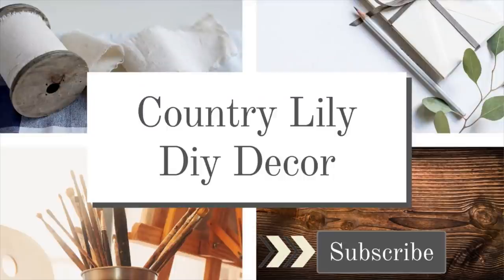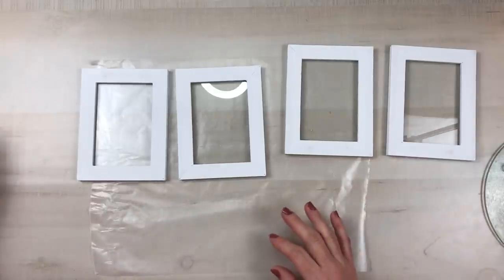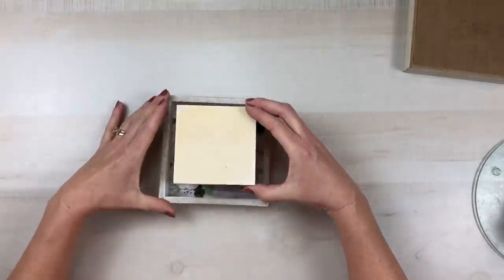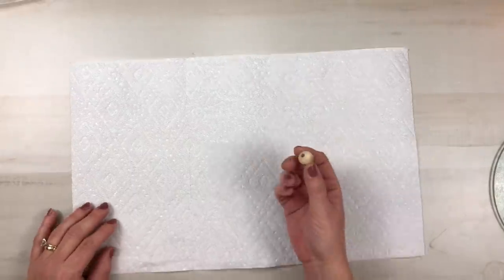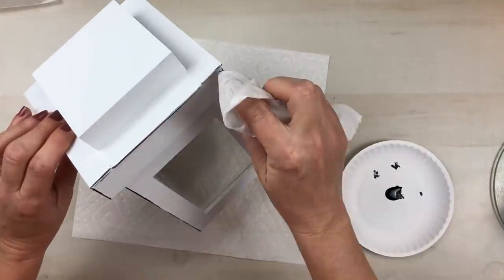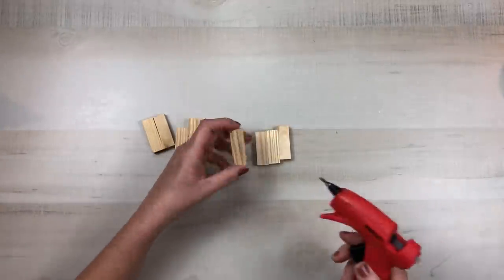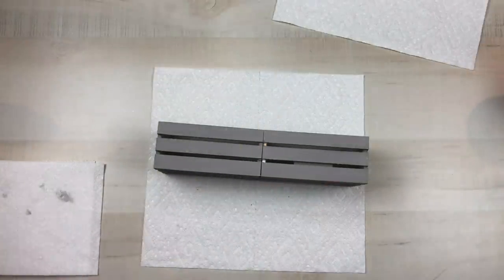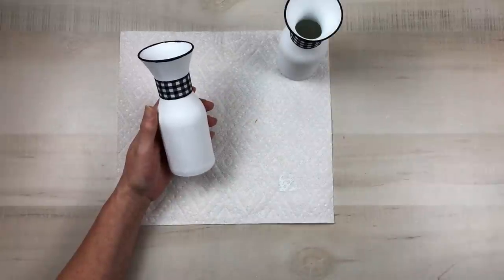Farmhouse Dollar Tree Diy's/High End Dollar Tree Diy's/Country Lily Diy Decor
Hi everyone! I am so excited to be sharing some Farmhouse Dollar Tree Diy's today. I love how all of these turned out. They look so high end, and no one would ever guess you used Dollar Tree supplies to make them.

If you are new, and you enjoyed todays diy's, I would love for you to click the SUBSCRIBE button and the BELL notification, so you won't miss any of my upcoming videos.

Barbara

Deco Art Chalk Paint - Grey(Yesteryear)
Premium Spackling